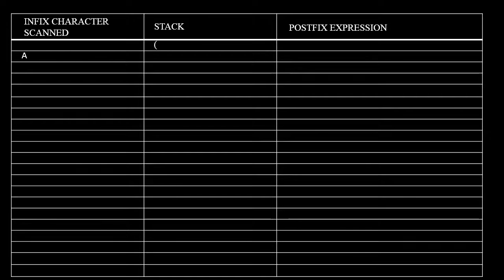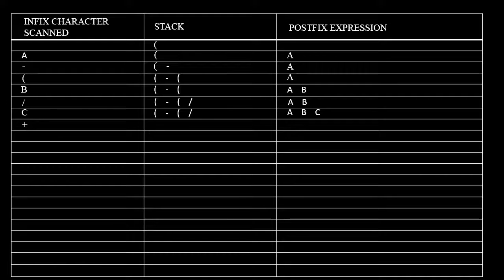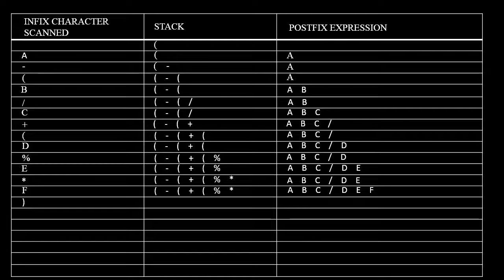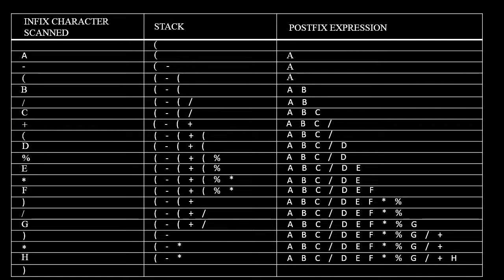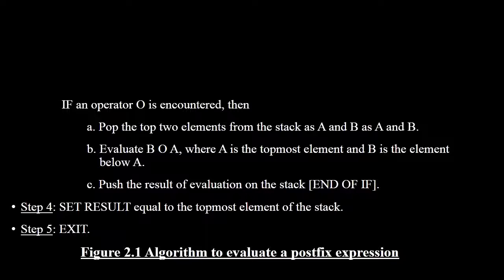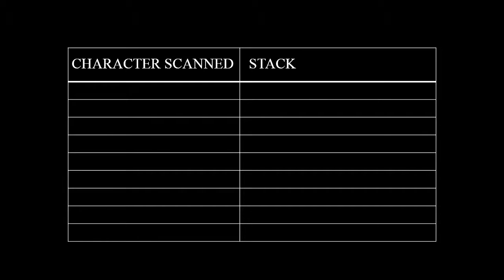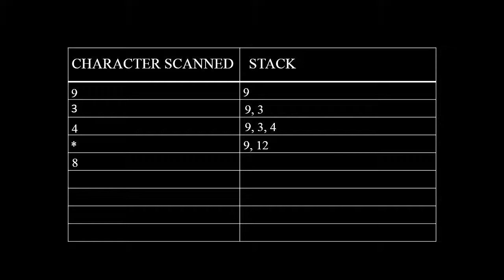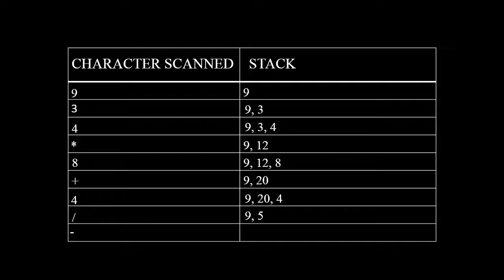Conversion and Evaluation Postfix Expression